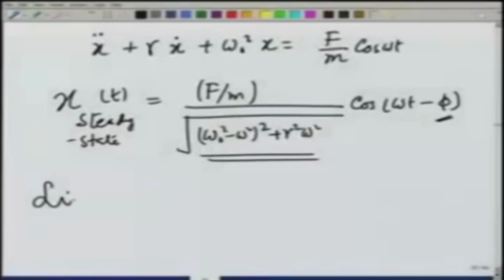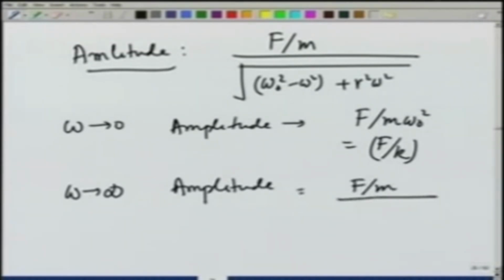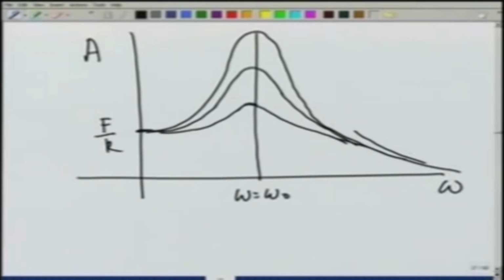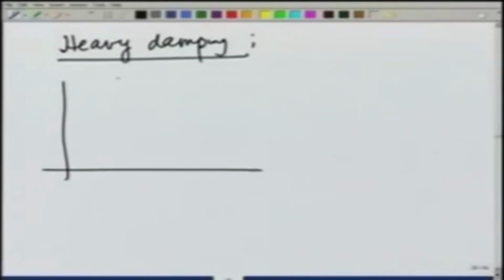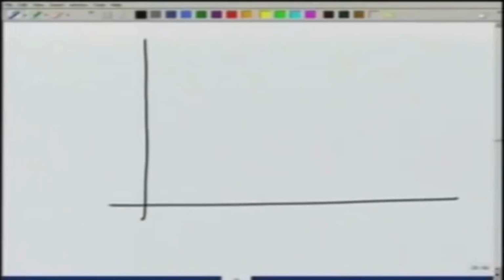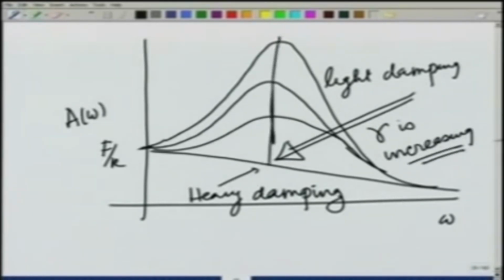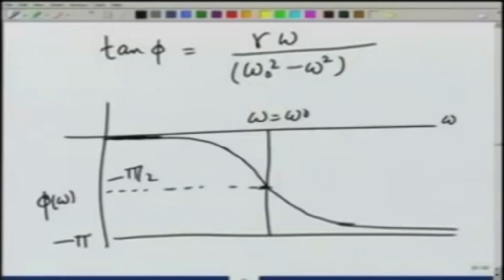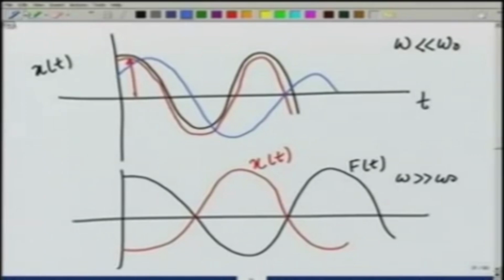Simple harmonic oscillator XIV: oscillations of a forced damped harmonic...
Title: Simple harmonic oscillator XIV: oscillations of a forced damped harmonic oscillator II
Subject : Physics